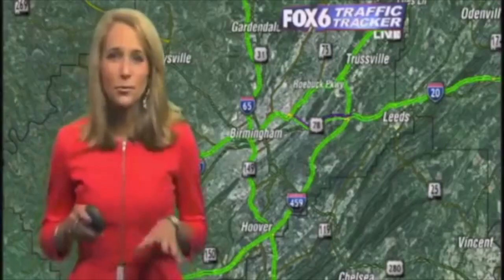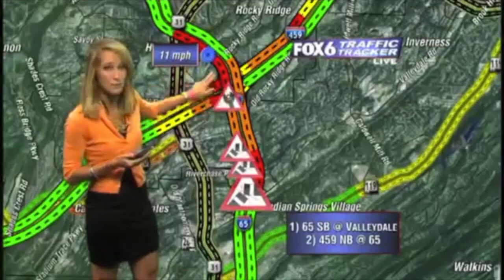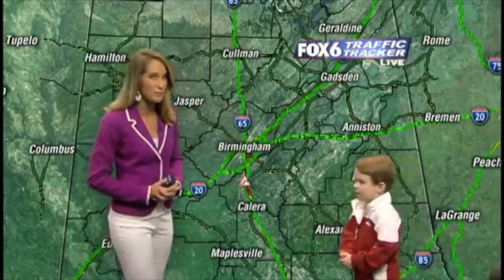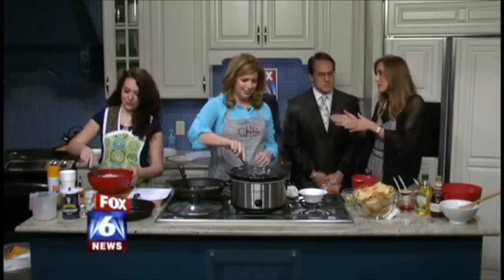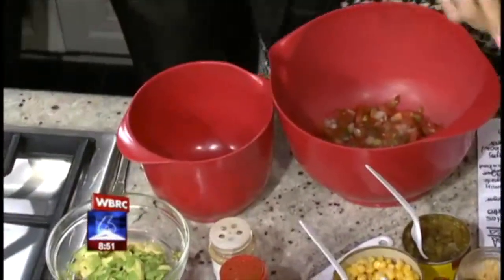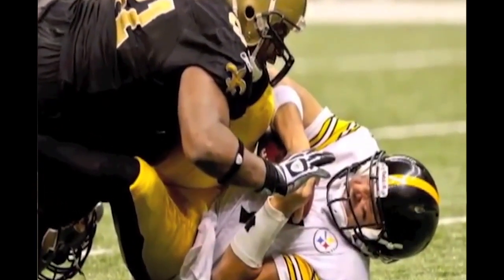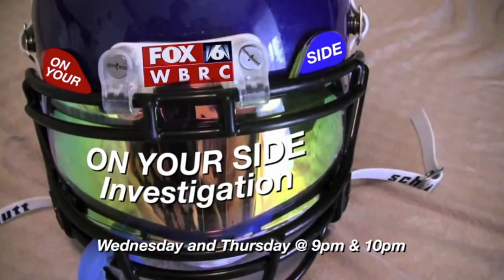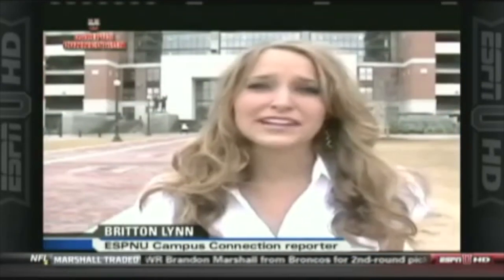Britton Lynn Traffic Anchoring Reel*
Traffic Anchor Reel